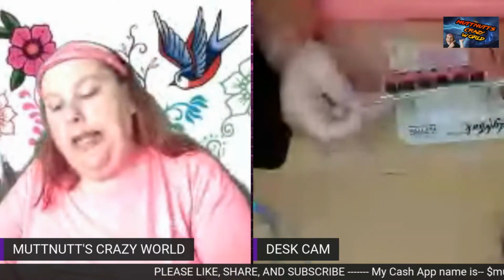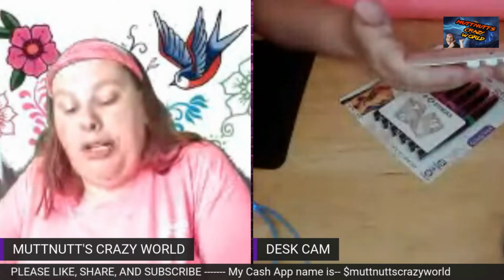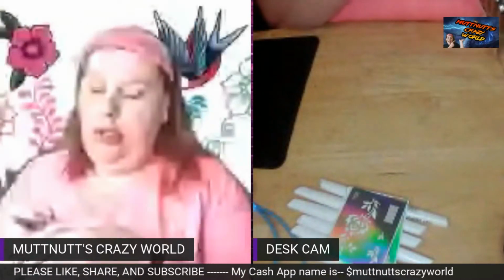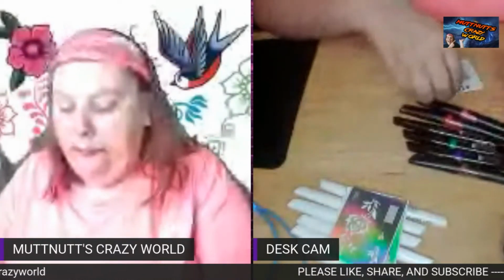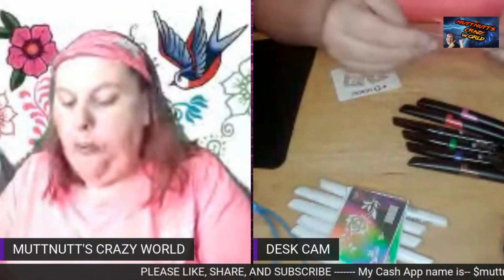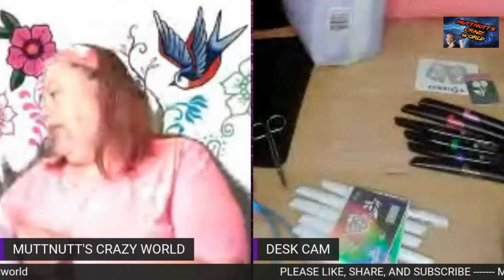BodyMark by BIC Temporary Tattoo Marker